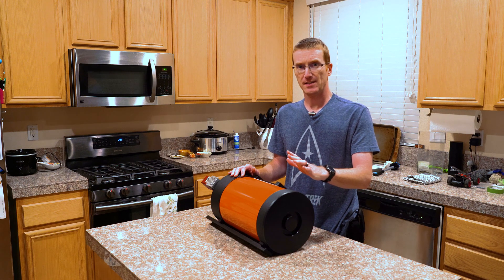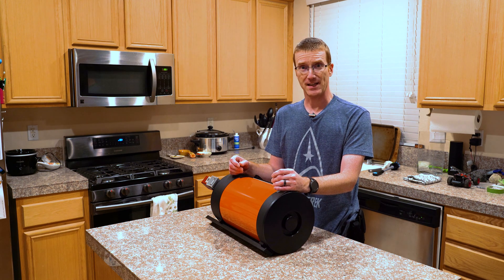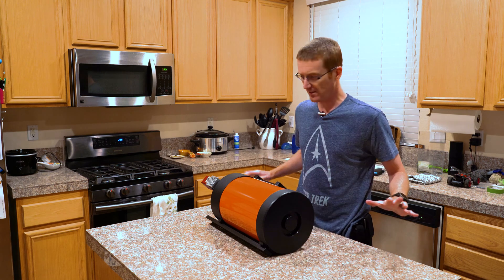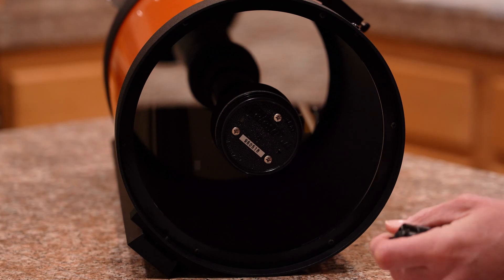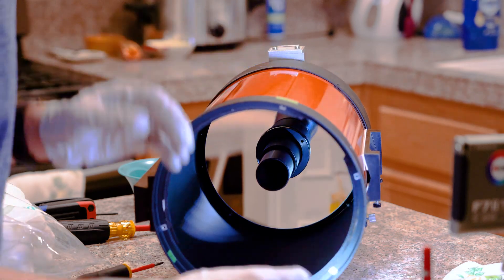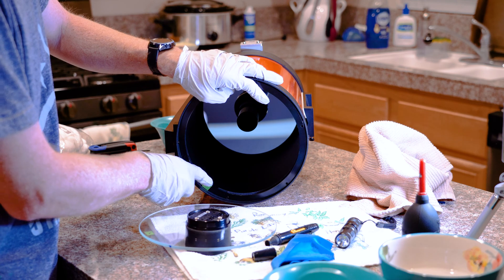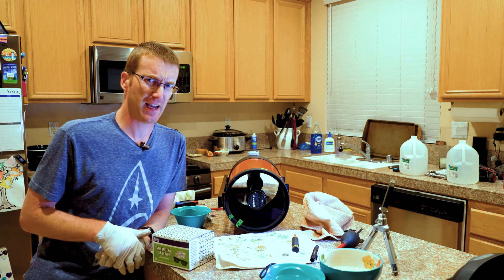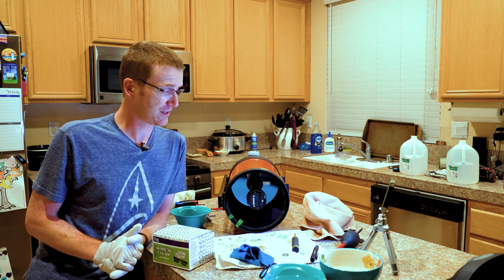How to clean a telescope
The internal optics of my 8" Celestron SCT have been accumulating dirt for 10 years! It's time we clean it up.